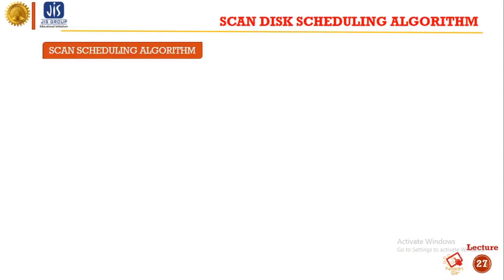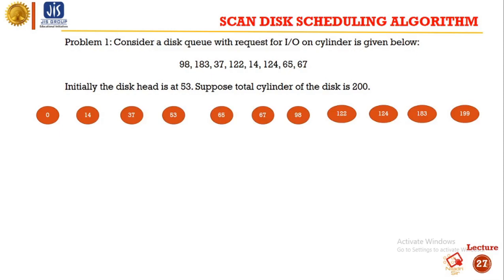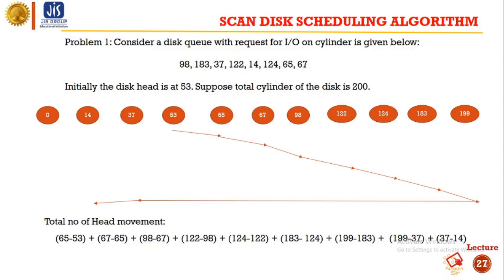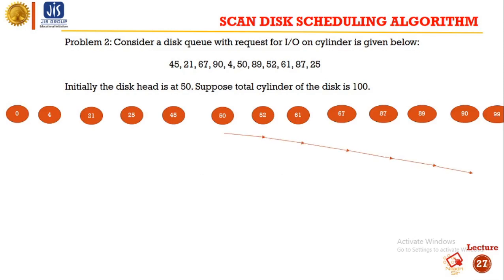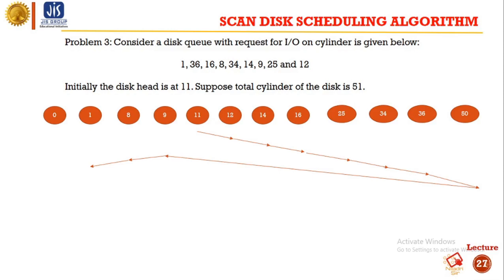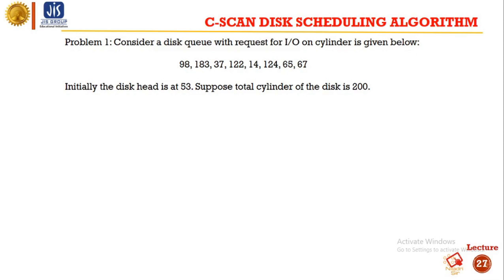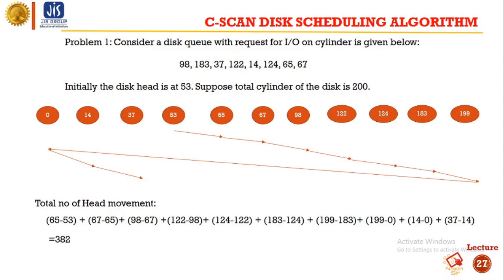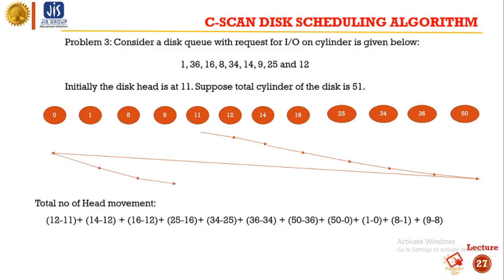LECTURE 27: DISK SCHEDULING | SCAN | C-SCAN | OPERATING SYSTEM | BTECH | COMPUTER SCIENCE | MAKAUT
LECTURE 27: DISK SCHEDULING | SCAN | C-SCAN
OPERATING SYSTEM